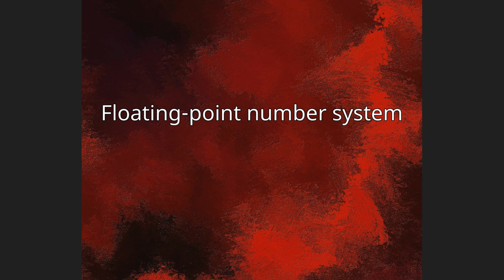Round-off error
A roundoff error, also called rounding error, is the difference between the result produced by a given algorithm using exact arithmetic and the result produced by the same algorithm using finite-precision, rounded arithmetic. Rounding errors are due to inexactness in the representation of real numbers and the arithmetic operations done with them. This is a form of quantization error. When using approximation equations or algorithms, especially when using finitely many digits to represent real numbers (which in theory have infinitely many digits), one of the goals of numerical analysis is to estimate computation errors. Computation errors, also called numerical errors, include both truncation errors and roundoff errors.
When a sequence of calculations with an input involving any roundoff error are made, errors may accumulate, sometimes dominating the calculation. In ill-conditioned problems, significant error may accumulate.In short, there are two major facets of roundoff errors involved in numerical calculations:
Digital computers see magnitude of precision and place limit for an ability to represent numbers.
Certain numerical manipulations are highly sensitive to roundoff errors. This can result from both mathematical considerations as well as from the way in which computers perform arithmetic operations.